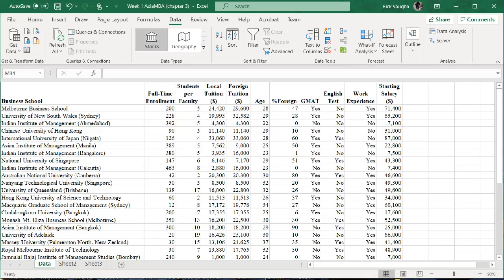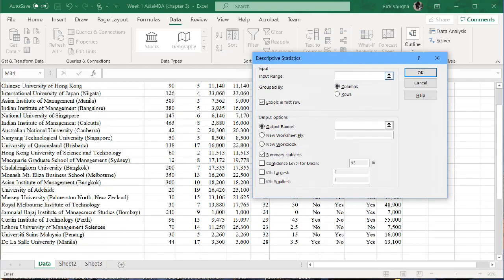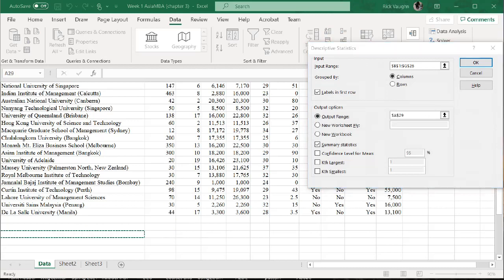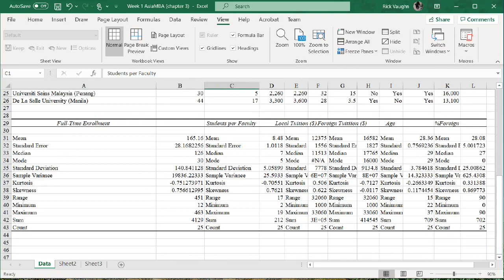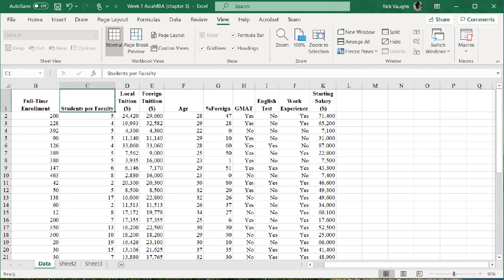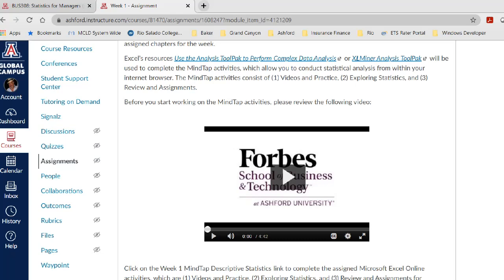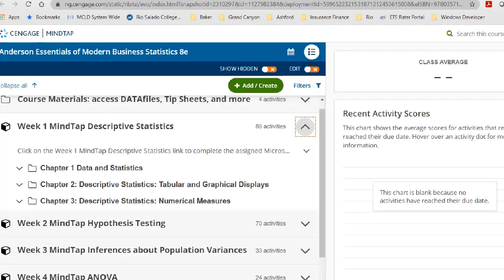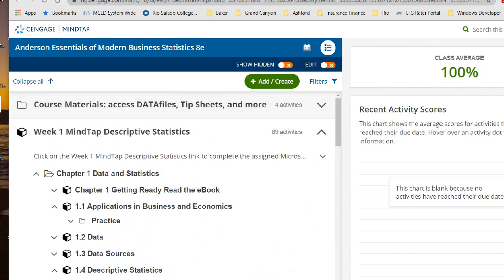Week 1 Discussion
BUS308 Discussion Descriptivs Statistics and Midtap